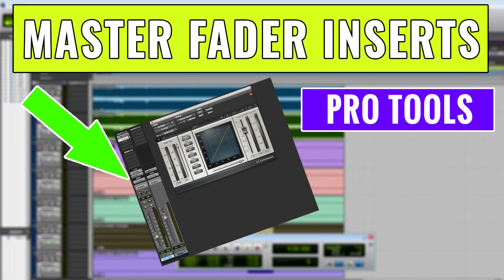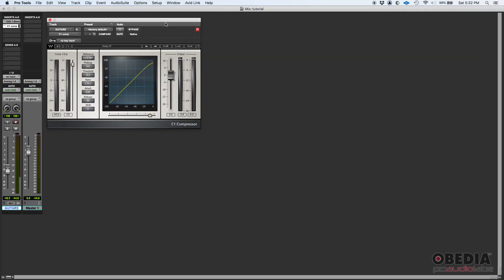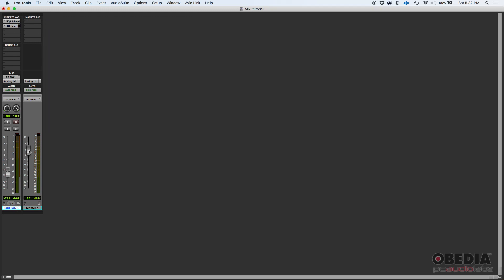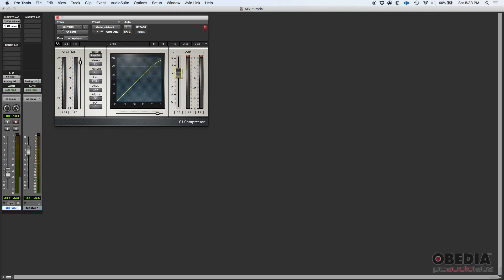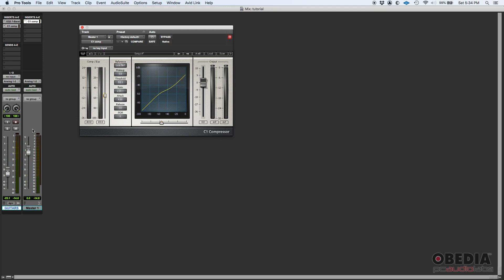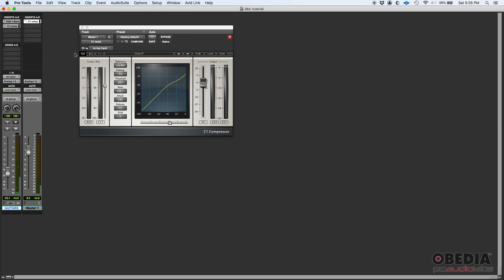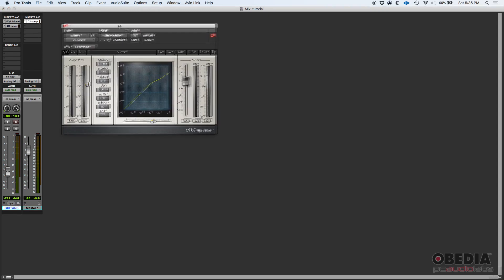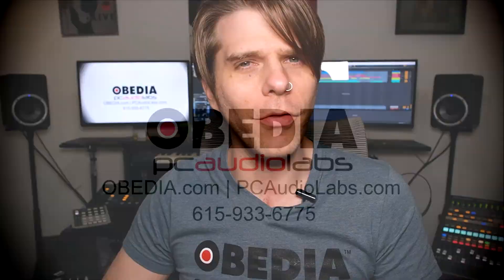How to use Master Fader Inserts in Pro Tools -- OBEDIA.com Avid Pro Tools Training & Tech Support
In this video, OBEDIA shows you how to use  Master Fader inserts in Avid Pro Tools.